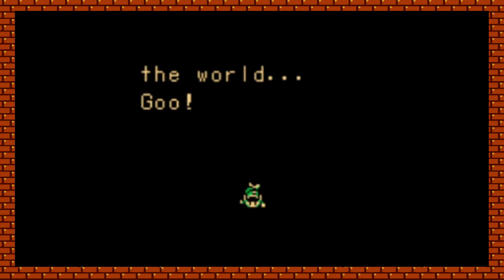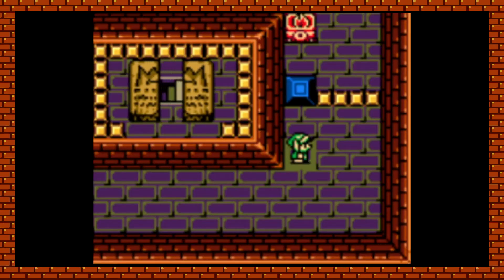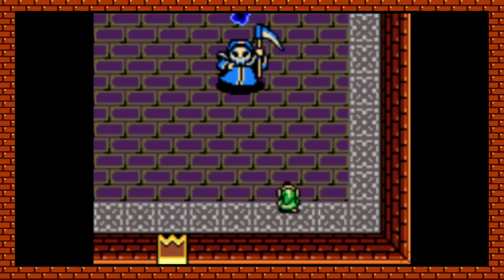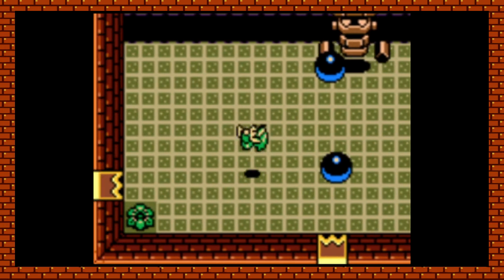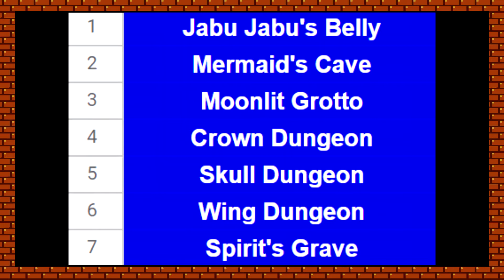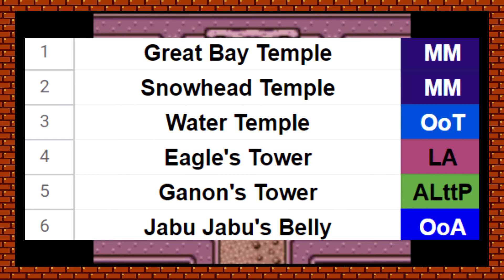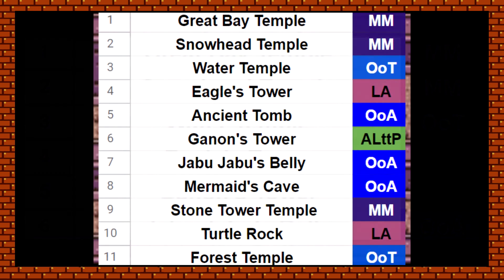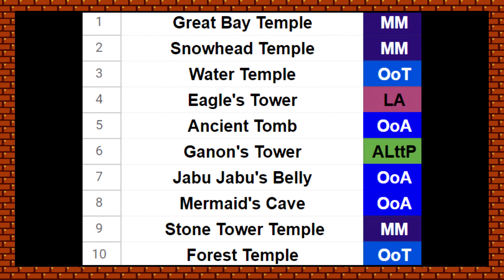Ranking Ancient Tomb | Gooey's Dungeon Dive